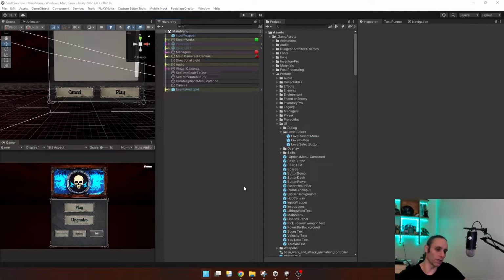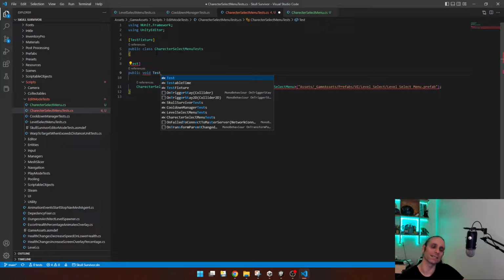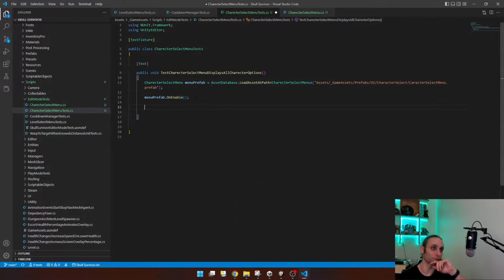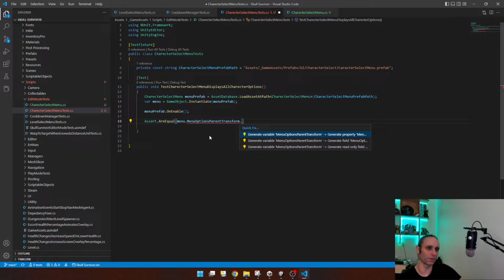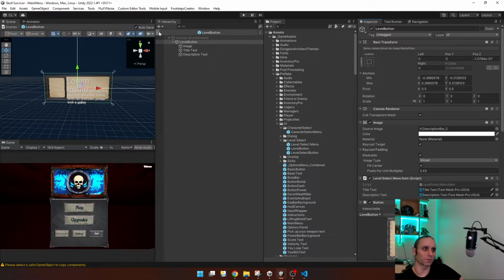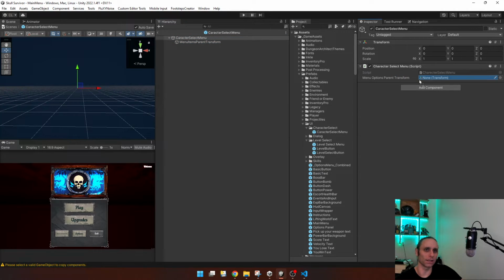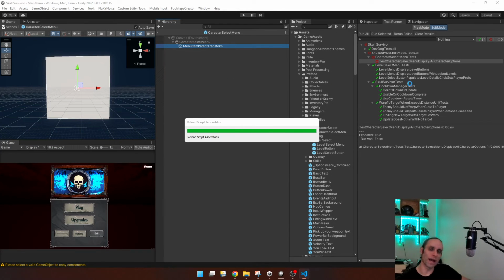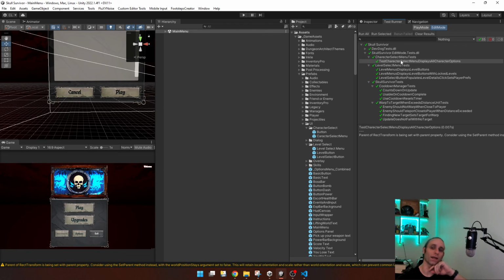Developing a Character Select Menu in Unity Using Test-Driven Development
In this episode, we take a deep dive into the creation of a Character Select Menu in Unity. We're employing a Test-Driven Development (TDD) methodology, starting from a failing test to the final functioning components. The process involves getting into VS Code, creating and binding the necessary tests, making use of Unity's asset database, and much more. Learn how to utilize the Unity engine for advanced game development tasks and follow along as we lay out each step clearly. You'll see how a TDD approach can make your development process more efficient and robust.